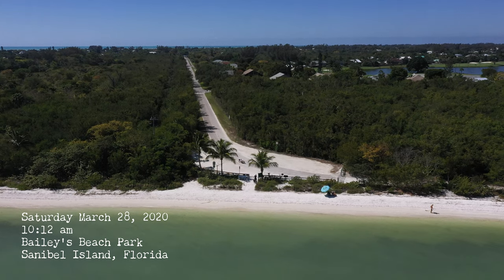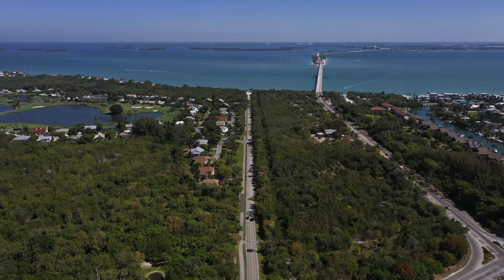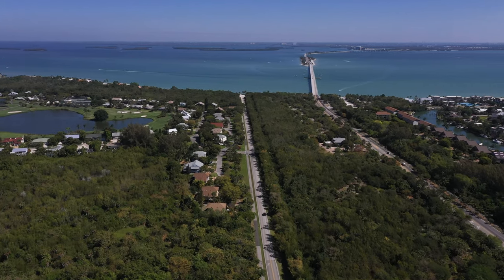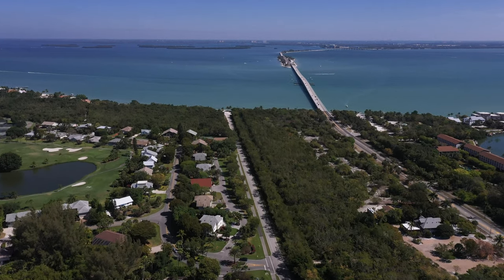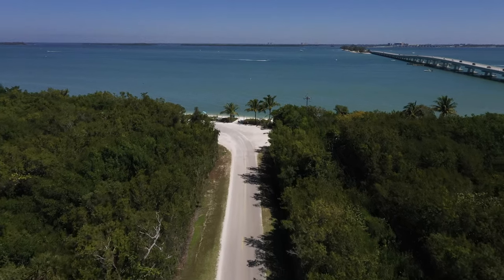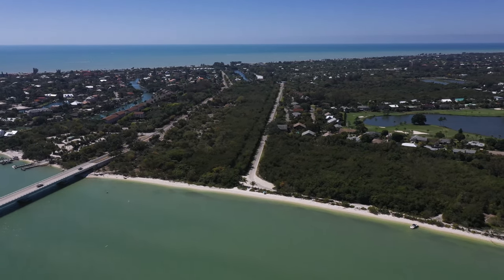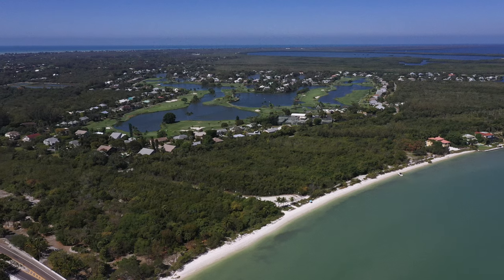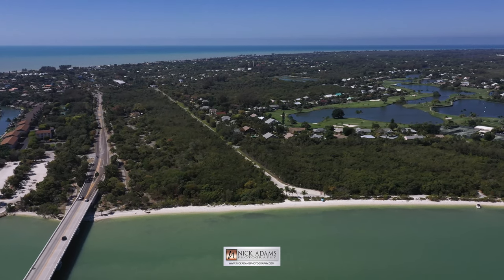Sanibel Island, Florida - A Visit to Bailey's Beach Park - Narrated Aerial Tour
Little known Sanibel beach called Bailey's Beach Park.

Bailey's General Store, for all your island supplies.
Three Crafty Ladies, tropical quilting & craft supply destination.
Sanibel Carts, street legal golf carts.
Priscilla's Of Sanibel, empowering gifts created by women.
Coco y Cabana, sophisticated women’s clothing boutique.